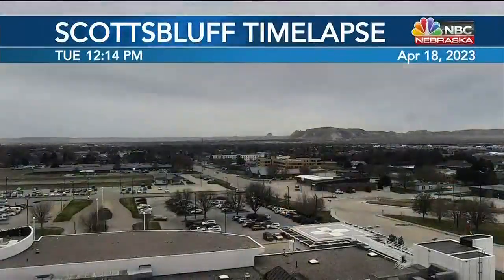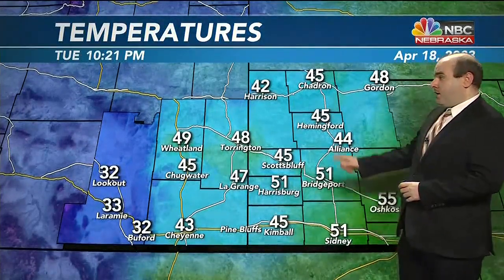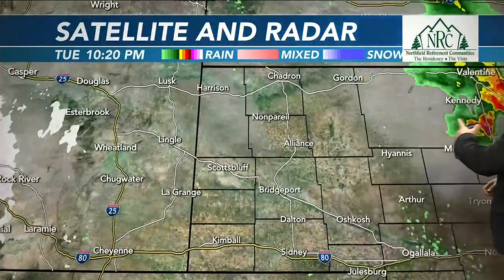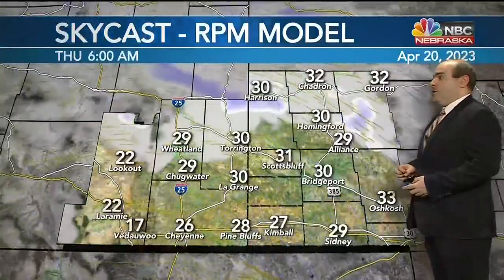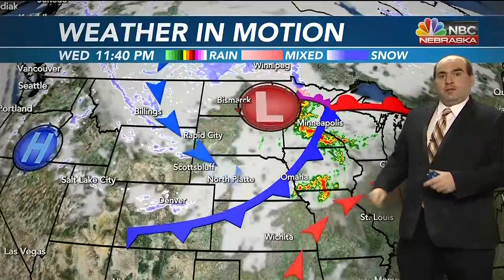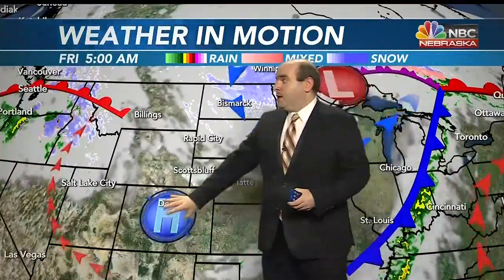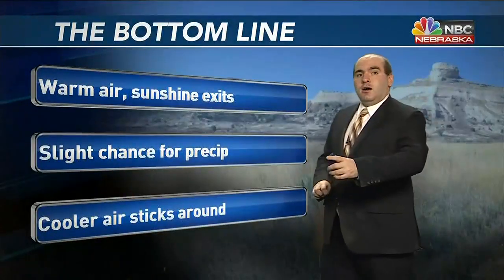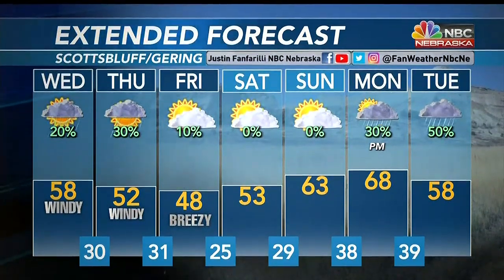KNEP 10PM Weather 4 18 2023